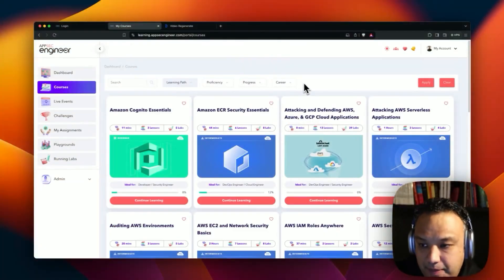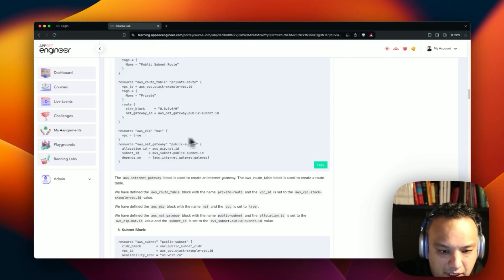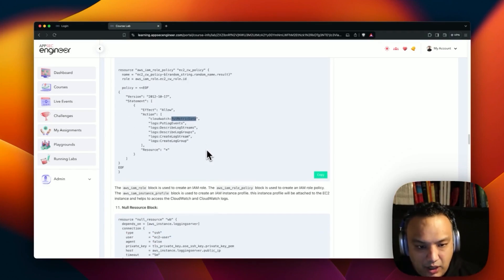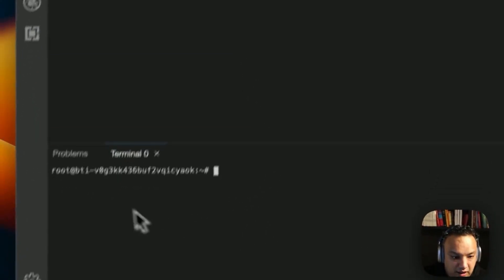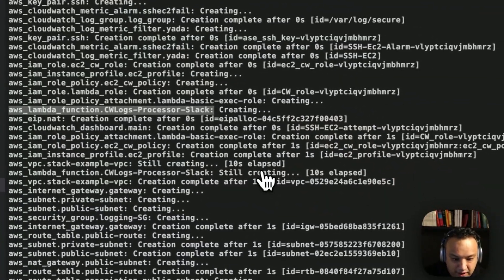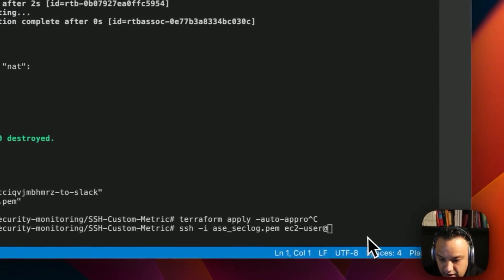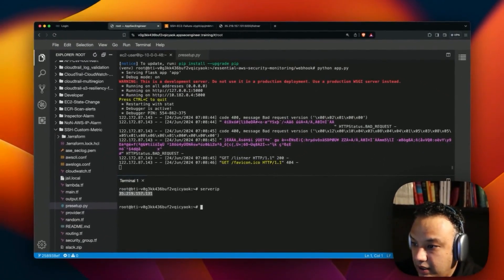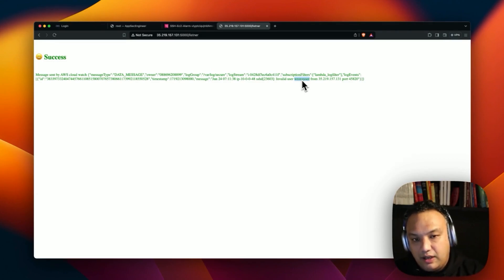How to Catch Failed SSH Logins with AWS Cloudwatch | AWS Security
In this video, Abhay Bhargav takes you through a practical lab from our AWS Security Collection course on AppSecEngineer.

Learn how to detect and respond to failed SSH login attempts using AWS CloudWatch. This step-by-step tutorial will show you how to set up monitoring and alerts to enhance your cloud security skills.

Whether you're a security professional or a cloud enthusiast, this video will provide you with essential skills to safeguard your AWS environment.